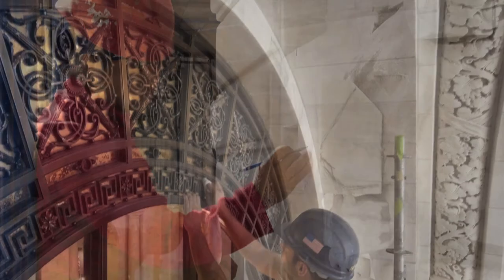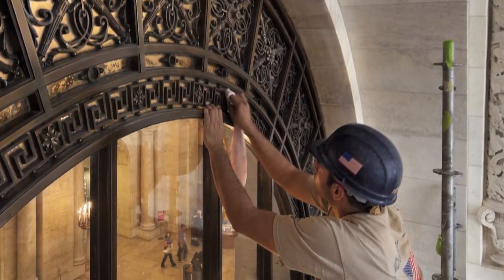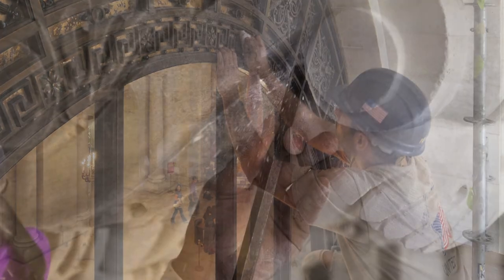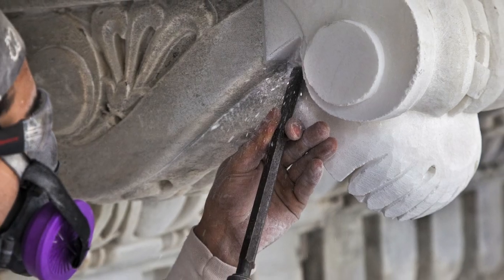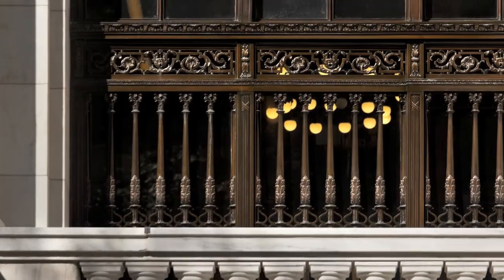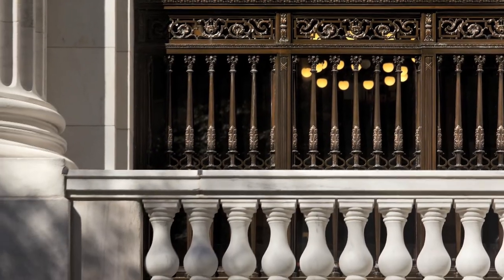The New York Public Library - Exterior Restoration receives an Honor Award for Architecture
The New York Public Library, an iconic example of the Beaux-Arts style, was perhaps the most important commission of the firm of Carrère and Hastings. In preparation for the building's centennial in 2011, the design team was retained to investigate the exterior envelope, recommend treatments, and oversee implementation. Learn more about The New York Public Library - Exterior Restoration and the 2013 Institute Honor Awards for Architecture recipients